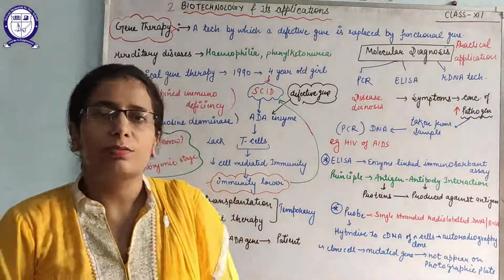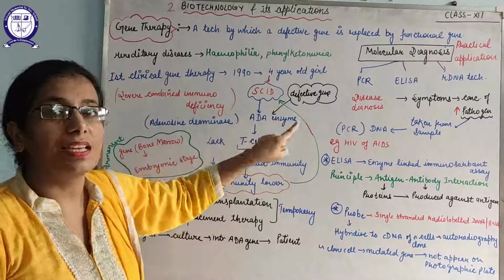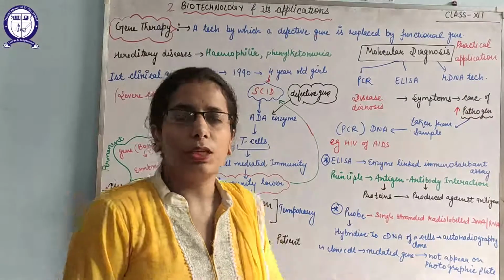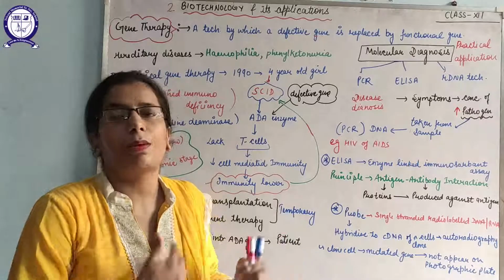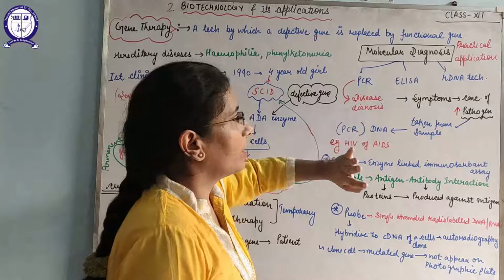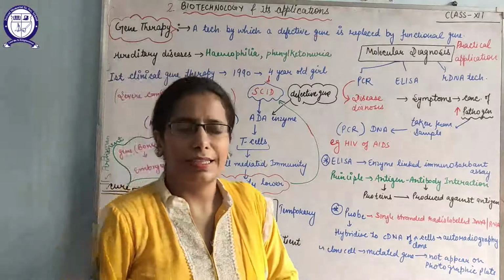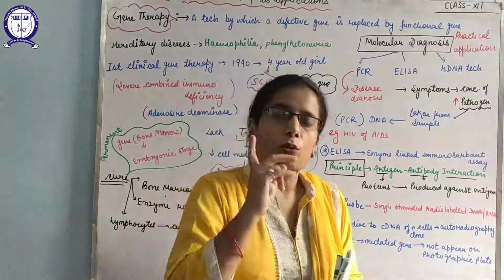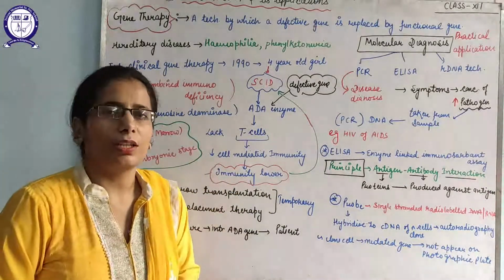(Class - XII) || Sub - Biology || (Biotechnology and it's Applications) 5